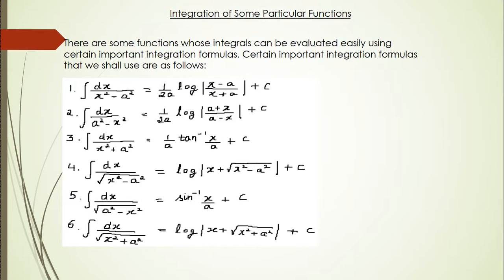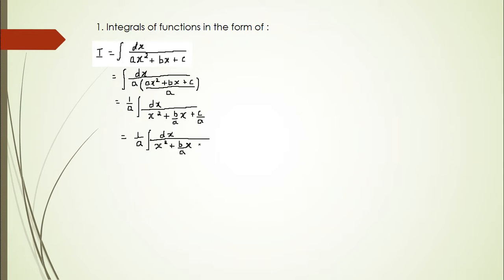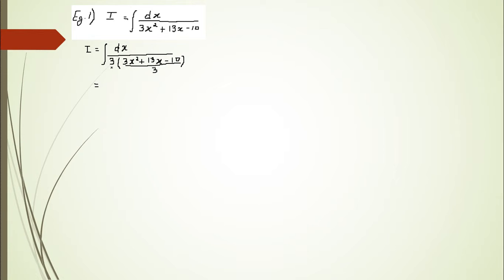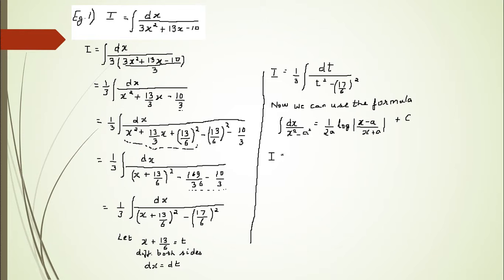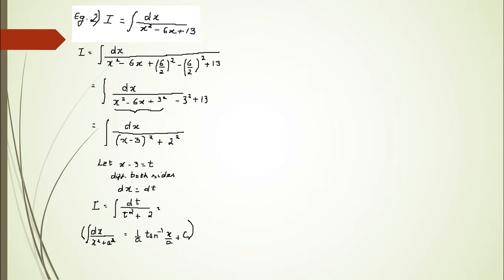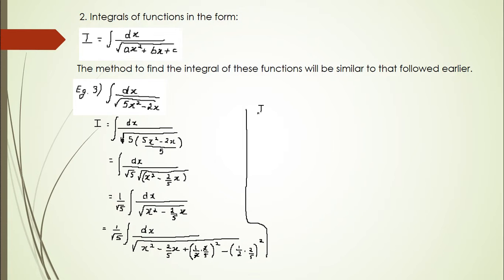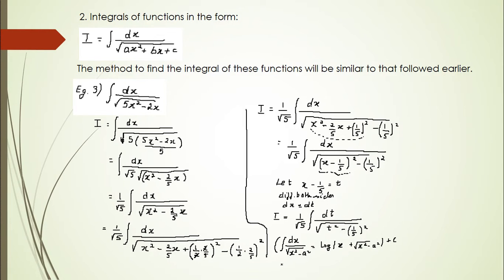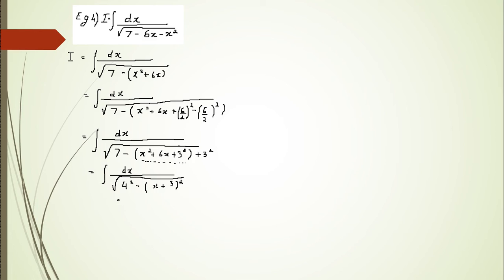3. Integration of Some Special Function: Part 1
This video is on Integration of Some Special Function. Part 2 coming up next!

Do post your questions on the comment section.